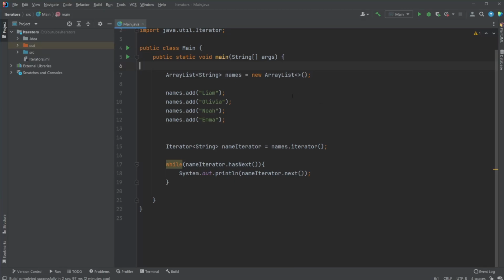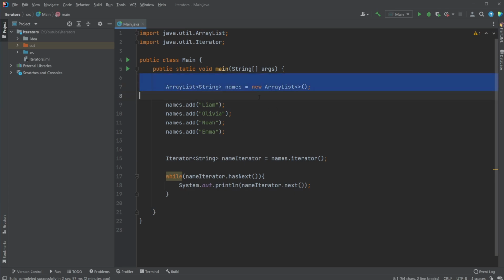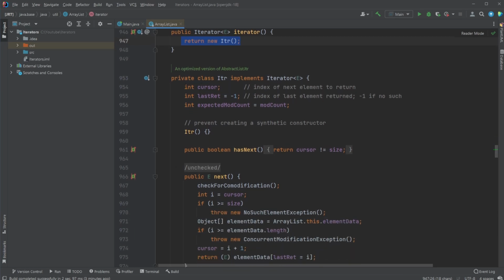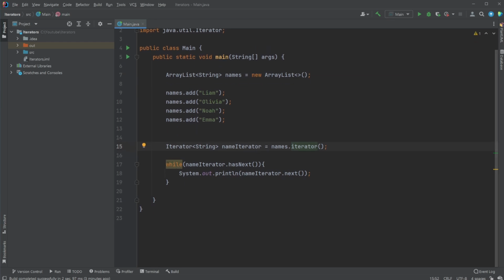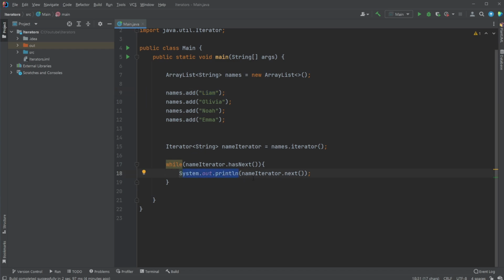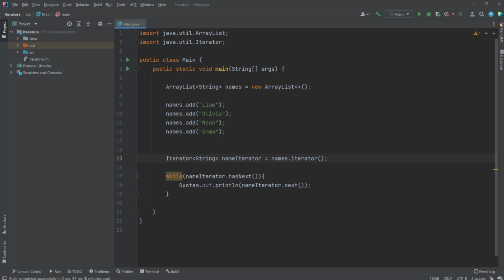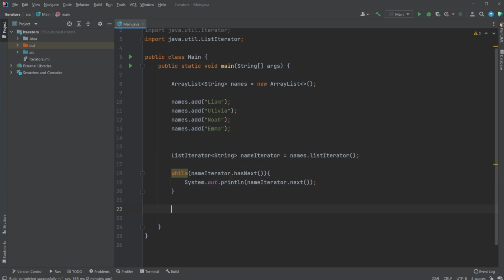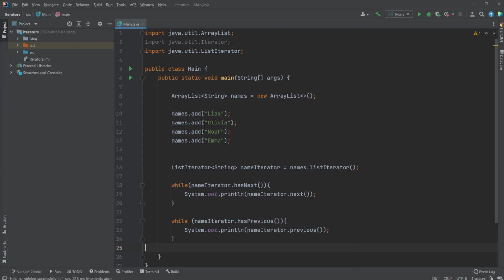Java iterators explained in 5 minutes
I wanted to share this quick explanation of what iterators are in Java. Had a common ask for some information about iterators I, therefore, thought it might be an interesting topic to showcase.

My channel publishes videos regarding programming, and software engineering, especially Java and Python. If that is what you are looking for then do not hesitate to join me on this journey!